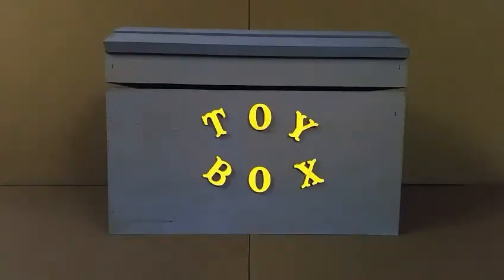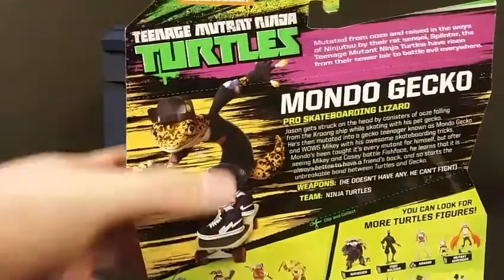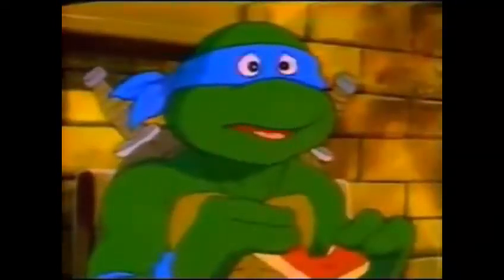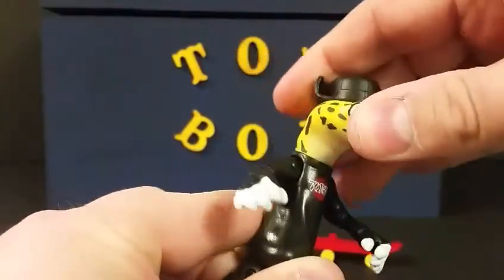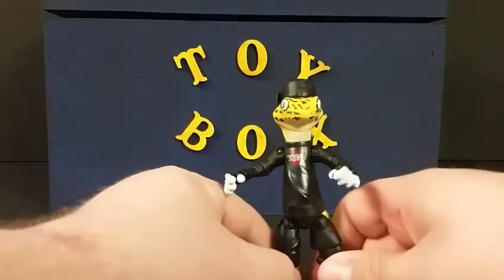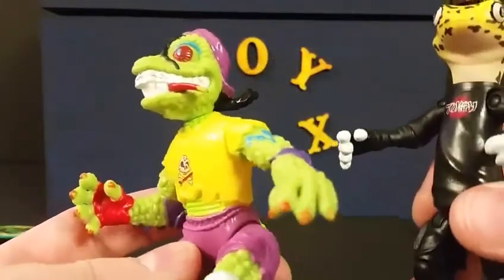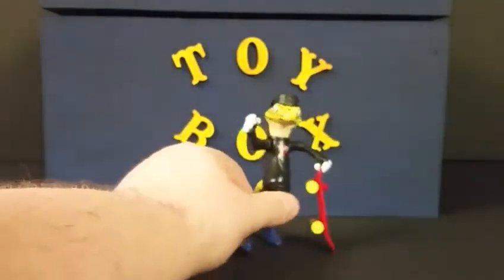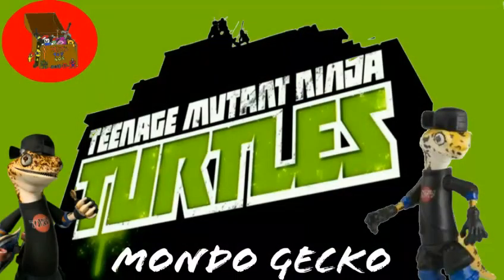For The Collection Episode 2: Mondo Gecko Review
Join me for Episode 2 and my look at the Nickelodeon Teenage Mutant Ninja Turtles Mondo Gecko figure by Playmates Toys!